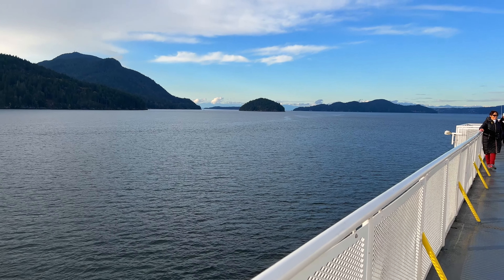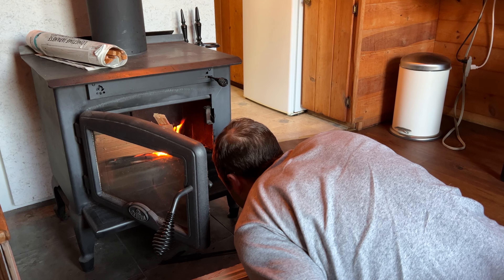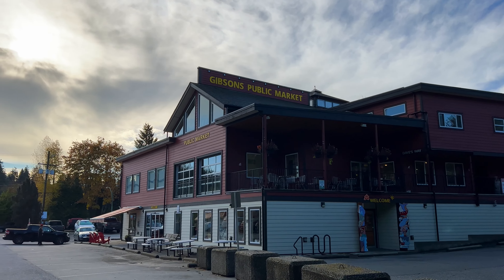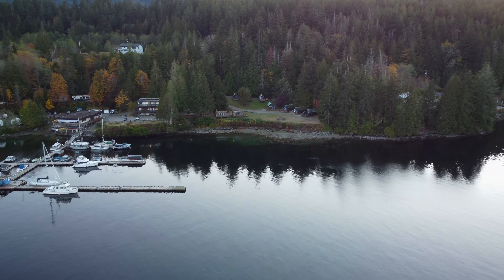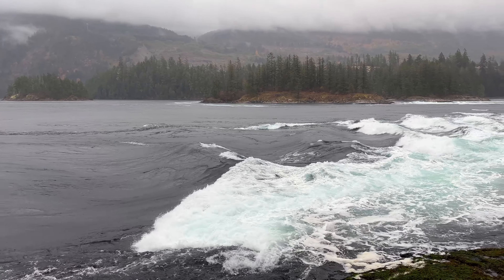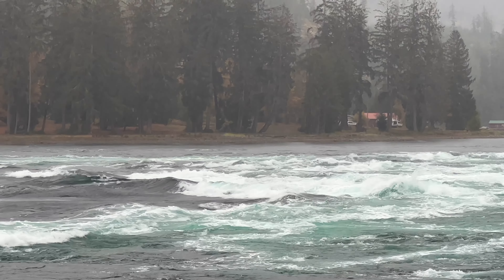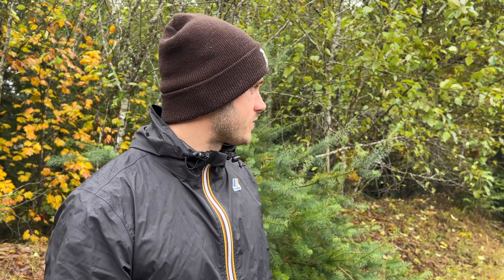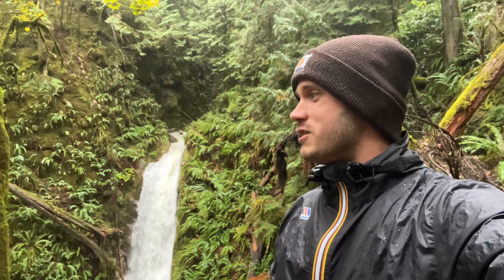48 Hours On The Sunshine Coast | Explore British Columbia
Enjoy this vlog of our visit to the Sunshine Coast in BC and our stay at the Backeddy Resort!